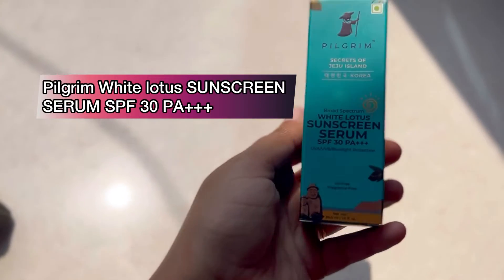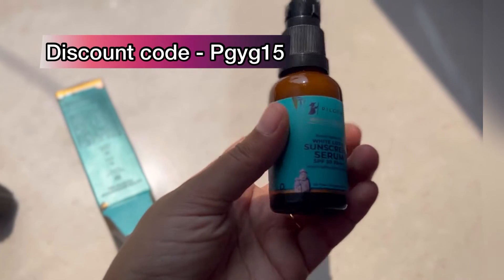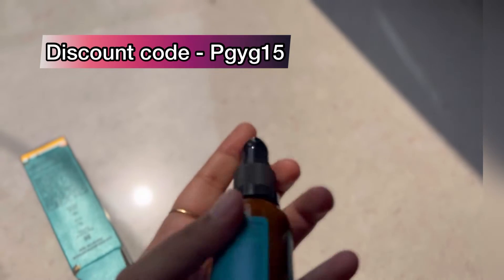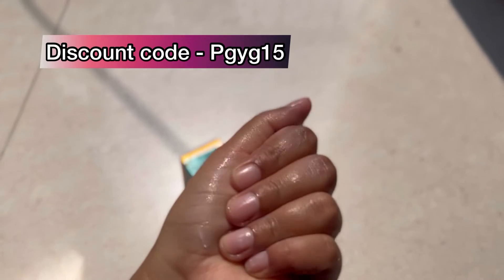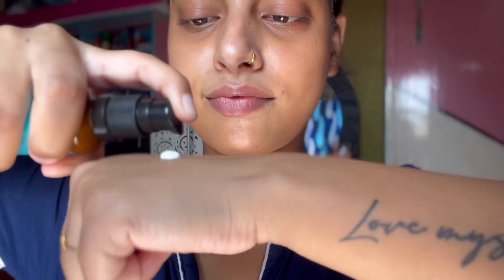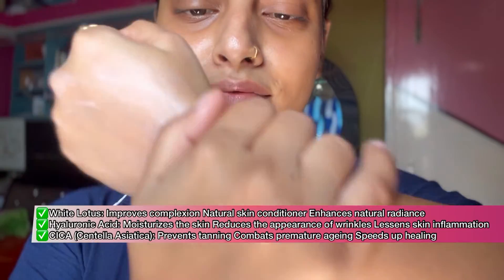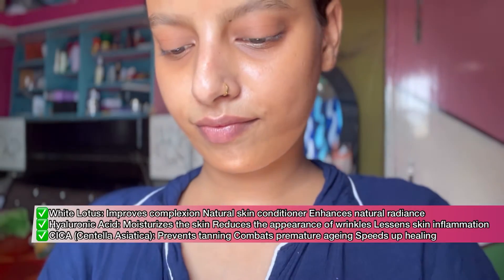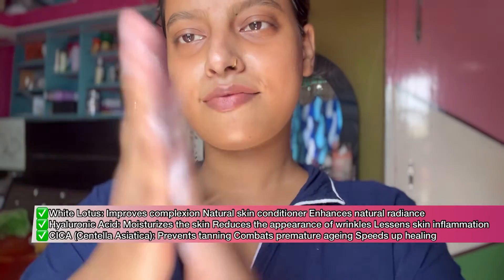Pilgrim White lotus SUNSCREEN SERUM SPF 30 PA+++ Review / pilgrim Sunscreen serum /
Pilgrim White lotus SUNSCREEN SERUM SPF 30 PA+++ for women & men with Hyaluronic acid & CICA | Oil & silicon free, Broad spectrum, Non-greasy, No white cast | Korean skin care | All skin types | 30 ml

Product used:-
WHITE LOTUS SUNSCREEN SERUM SPF 30 PA+++
-This Vino De An 10 0 JSk P
made gith But und Exite
Available on Nykaa, Amazon, Flipkart, Myntra & Purpllem